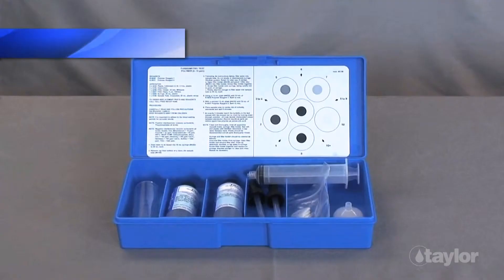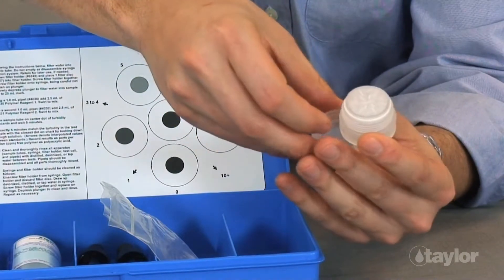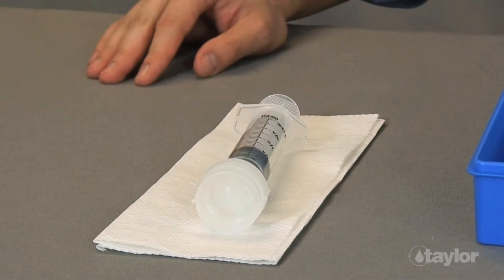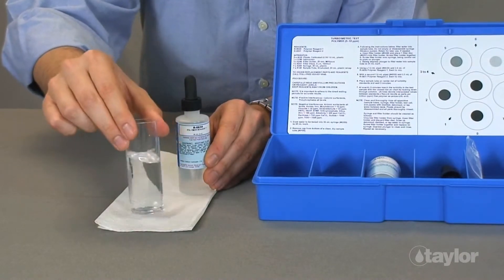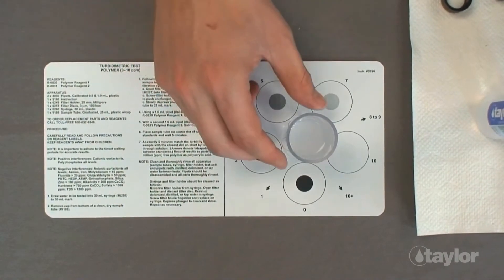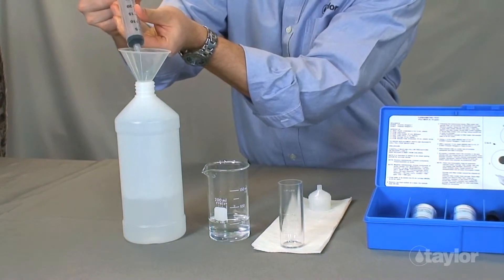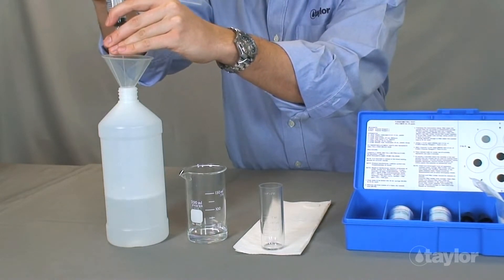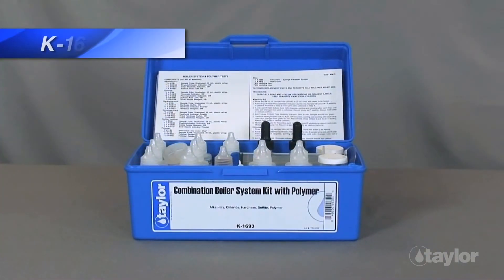Testing for Total Free Polymer Using Taylor’s K-1190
Polymers are used in water treatment programs for both boiler and cooling systems. Taylor’s K-1190 test kit incorporates a turbidimetric test to determine polymer levels and includes all of the reagents and apparatus necessary to perform the test.